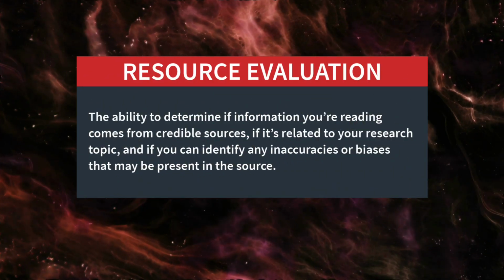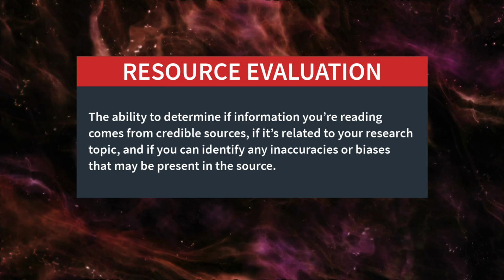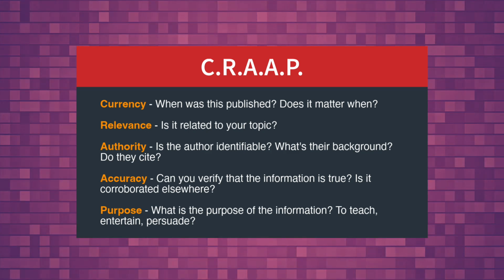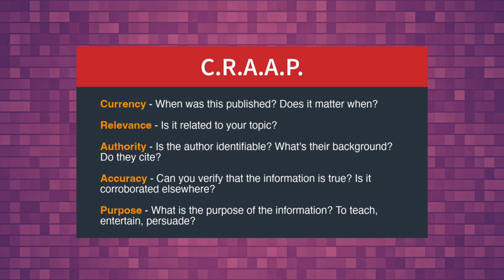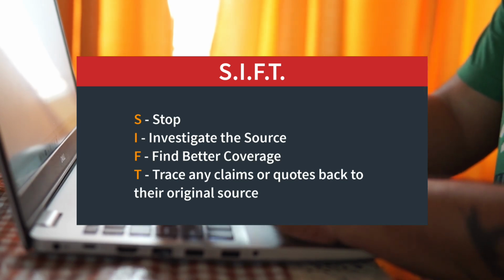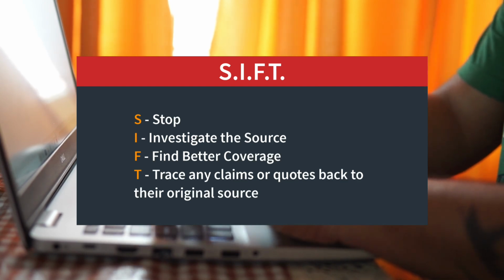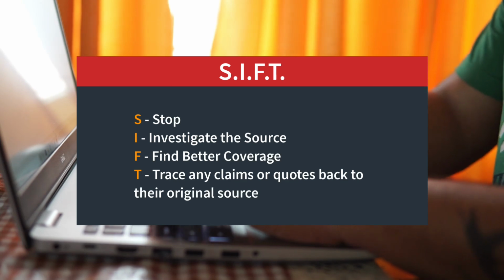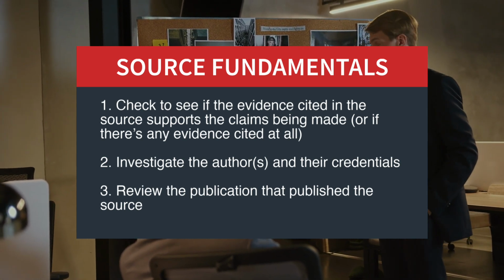Evaluating Sources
Learn about how to evaluate sources.

Credits:
Script - Kyle Jenkins
Video Editing - Nick Dease
Image Editing - Nick Dease
Graphics sourced from DALL-E 3, Pexels.com, and Unsplash.com

Chapters:

0:00 Introduction
0:22 What is Resource Evaluation?
1:00 Methods of Evaluation
2:39 Source Fundamentals
2:55 Lateral Reading
3:20 Reading for Understanding